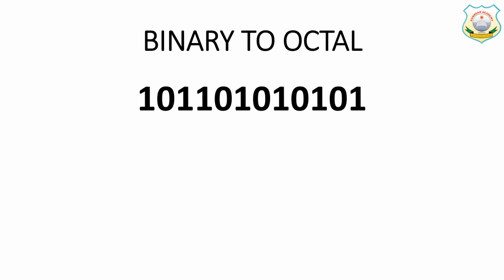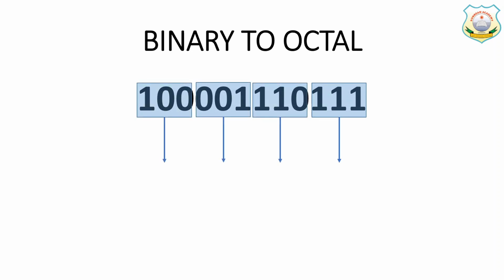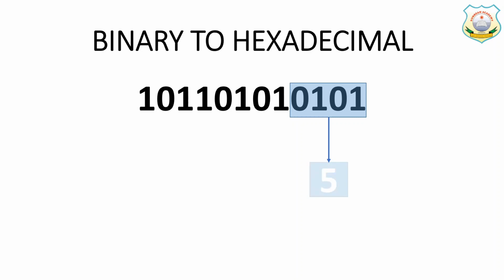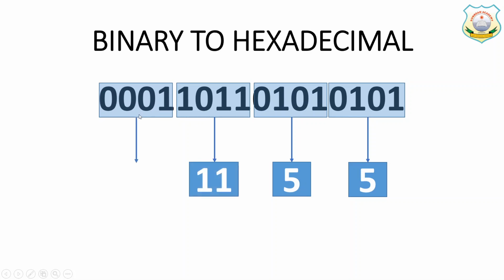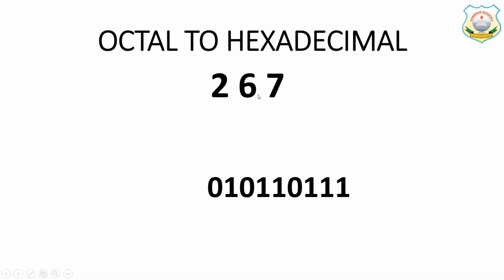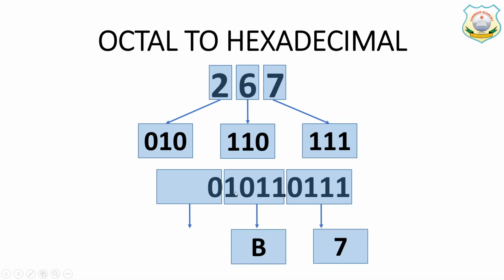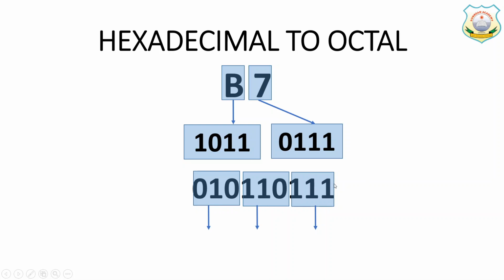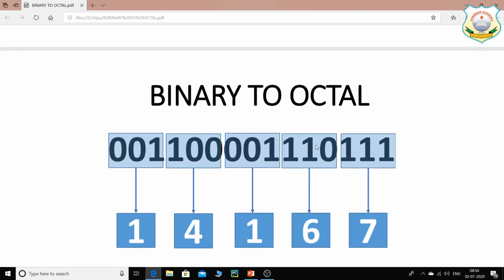Number System - Exercise